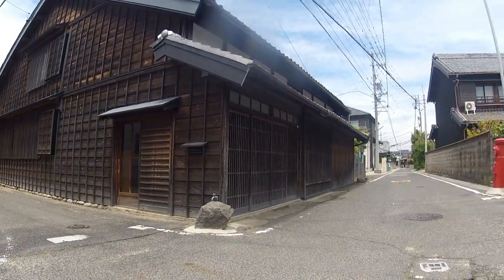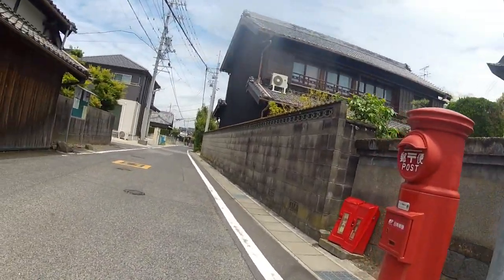Ride to the Beach in Japan